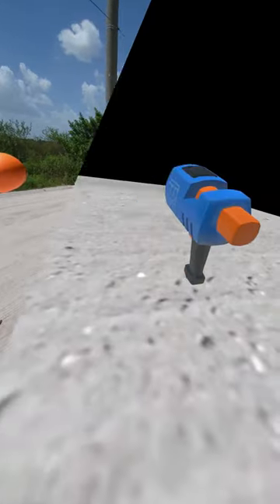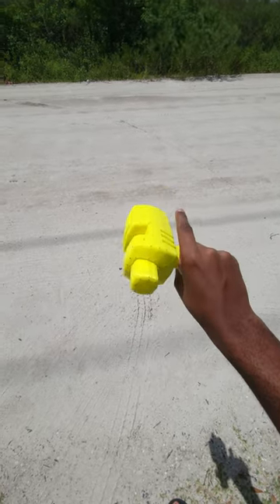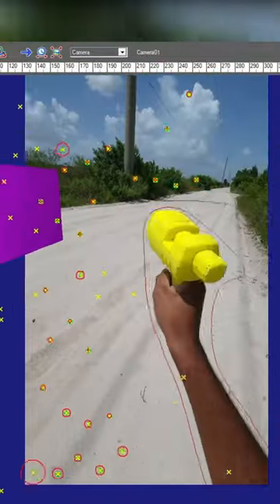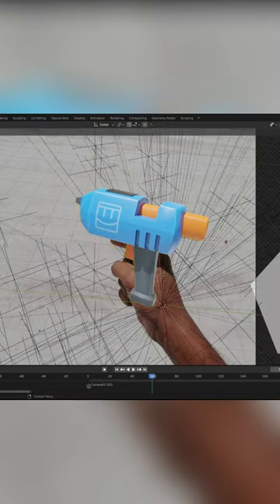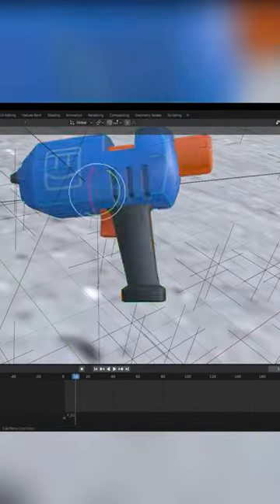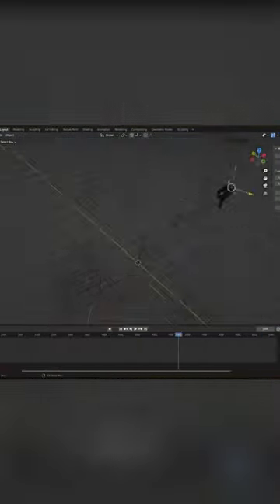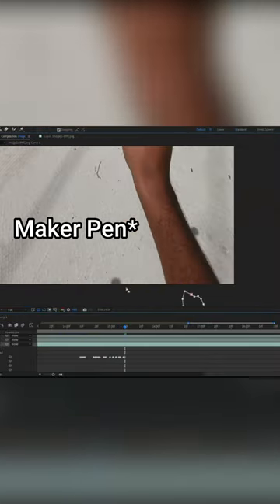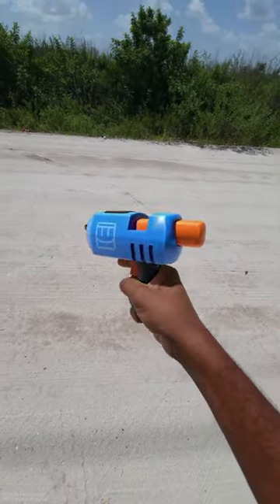How the Rec Room MakerPen IRL video was made.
Behind-the-scenes video is now here! I did originally intend to make a wide-screen version of this video but I got lazy so here's just the tiktok version ig. I did also had to leave out some hurdles I had to overcome while making the video to keep the video somewhat entertaining. I hope you enjoyed anyway.